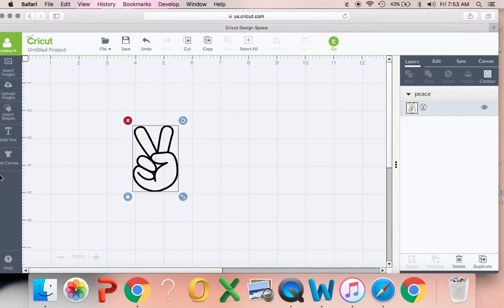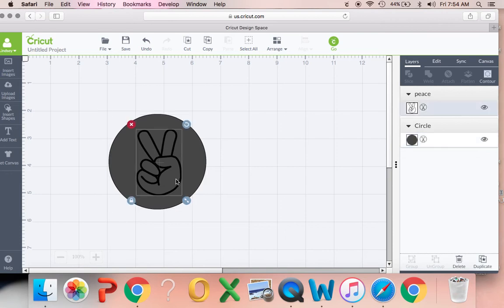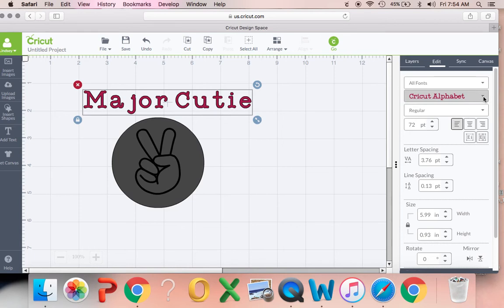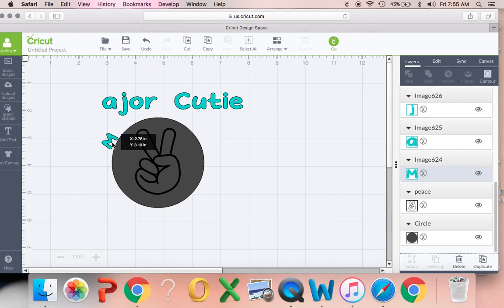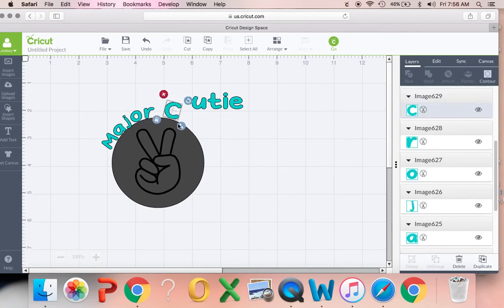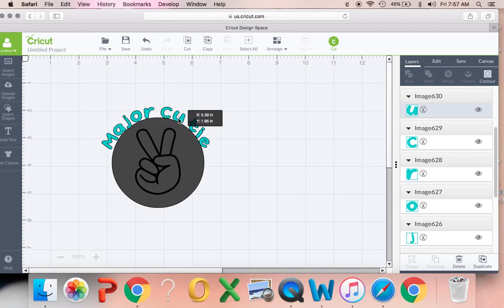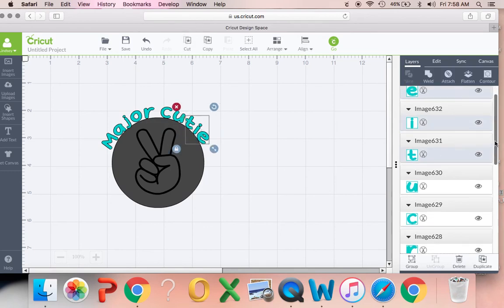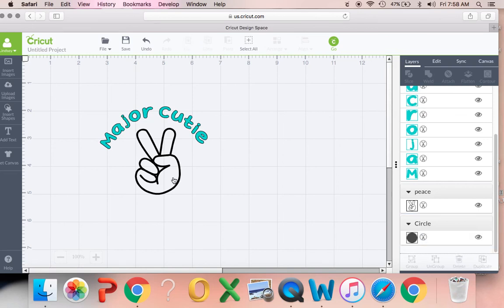How To Curve Text In Cricut Design Space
This tutorial will teach you how to curve text in Cricut Design Space.  Unfortunately, there isn't an easy button to just click and curve text. Hopefully that will be an update in the future. As for now there are other tricks to do in in just a few minutes.